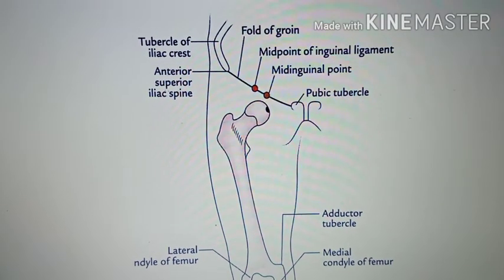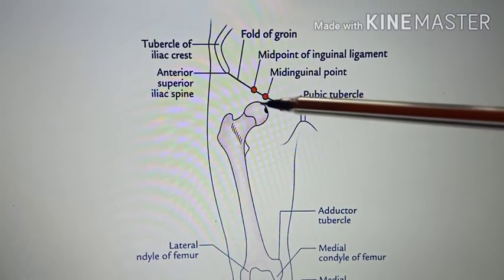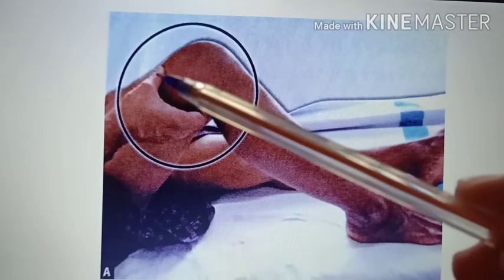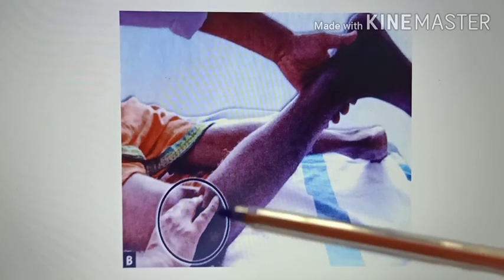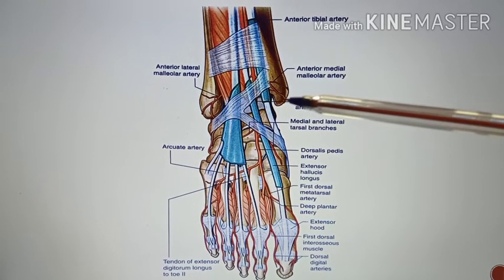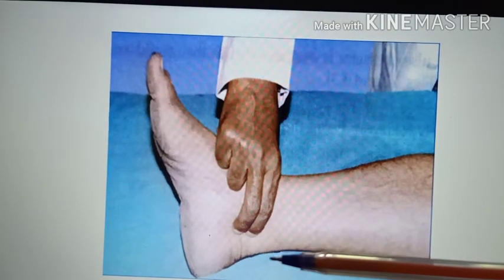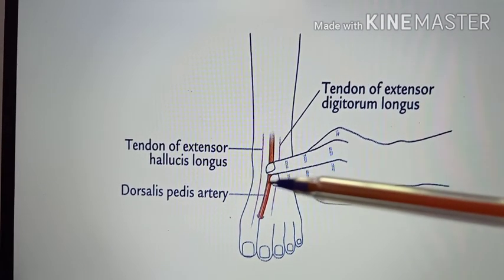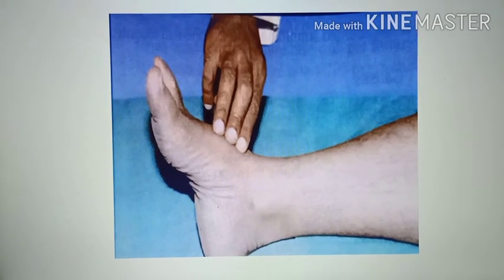PALPATION OF PERIPHERAL PULSE IN LOWER LIMB by Dr BENJAMIN WINCENT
It explains us about the basic features of pulse and about the palpation of  Femoral pulse, Popliteal pulse, Anterior Tibial artery pulse, Posterior Tibial artery pulse and the Dorsalis pedis artery pulse. Video is mainly done so that it would benefit MBBS students.